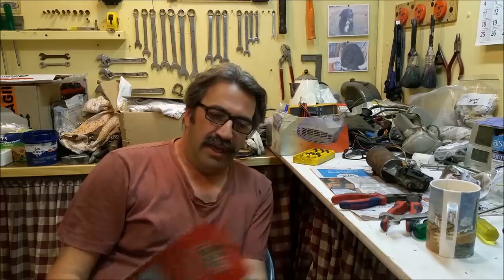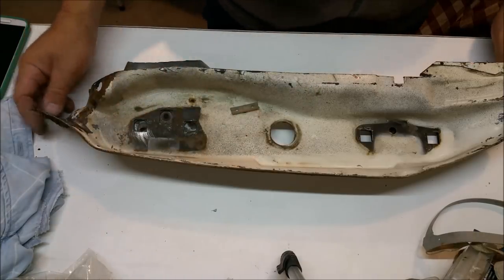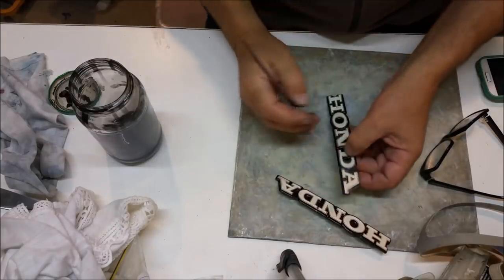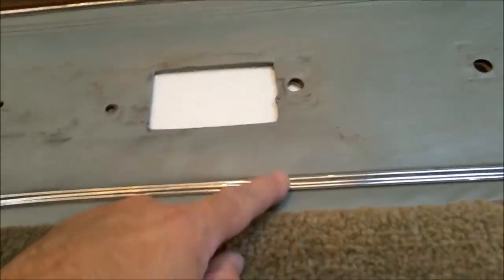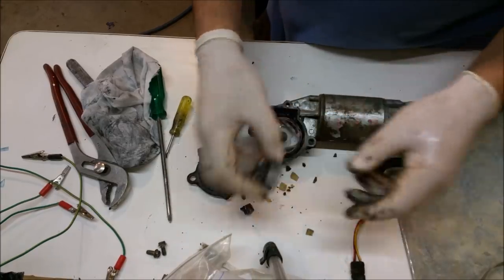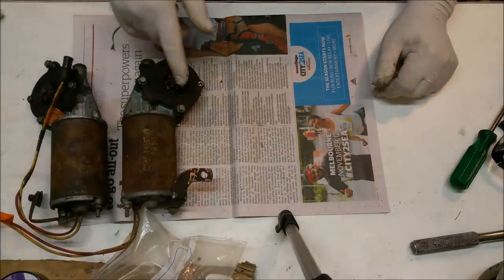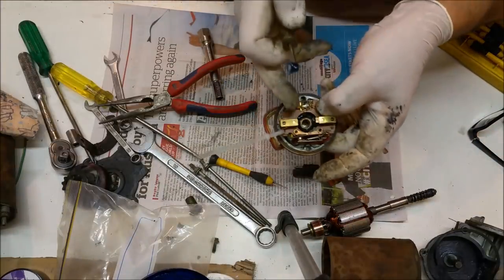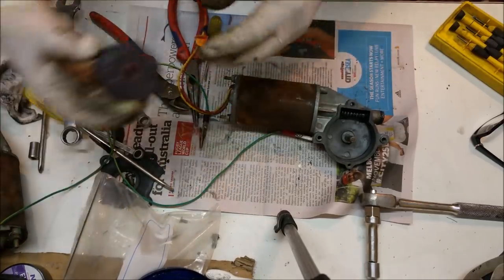XC Fairmont 351Restoration Part 43 - Power Window Motors, Regulators and Wiring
In this chapter, we take a look at some worn power window parts for our Fairmont GXL restoration and begin recommissioning them. The looms are simple, but we need some parts for the window motors. A couple of motors will be disassembled and checked out as well. We also buff the bootlid on the XW after I repainted it... it wasn't done well and I always wanted to redo it, the rear springs will be revisited as well in the near future. Also, we spend a few minutes on some 350/4 parts in the beginning of the video. Hope you enjoy!
** I mentioned in the video, that the grub screw at the end of the motor housing was a preload adjustment... clearly rambling while I was working... it will keep the rotor steady as the worm gear rotates and cancels the natural inclination for it to want to move forward... particularly as resistance is met on the mechanism as it operates... clear as mud?